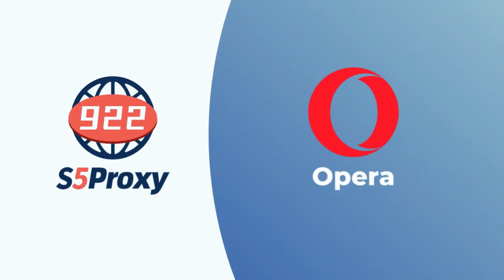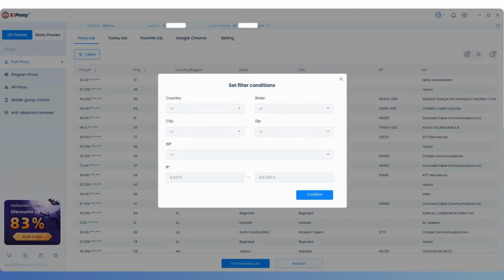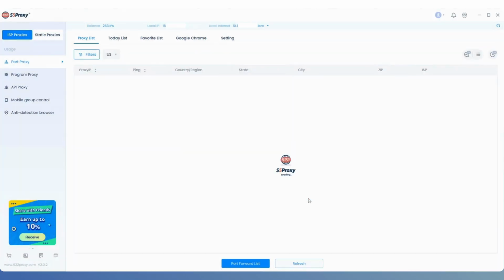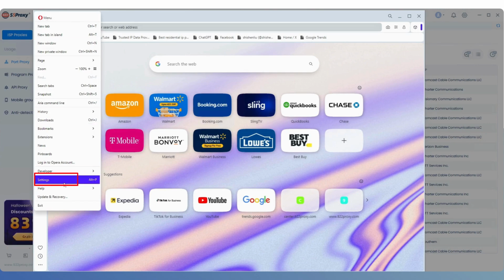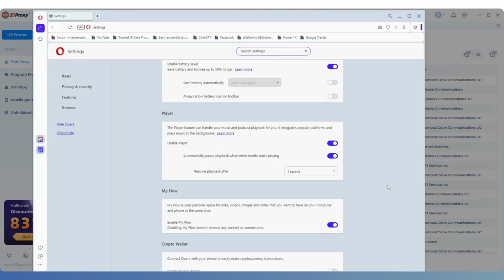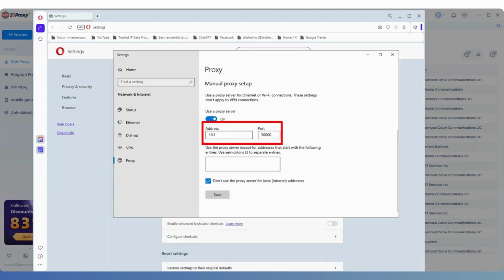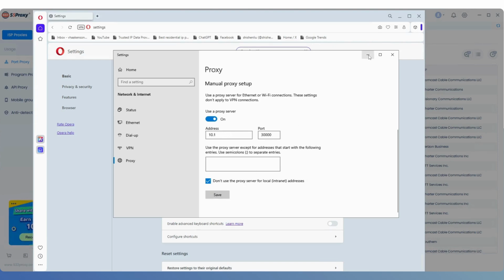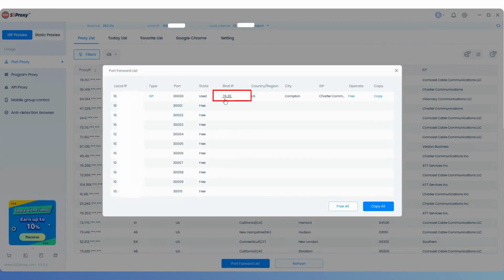How to use 922S5 in Opera?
Learn how to use 922s5proxy with the Opera browser in this quick tutorial! We'll show you how to select an IP, configure your proxy settings, and verify your connection. Don't forget to click the link below to sign up for 922s5 and get started!